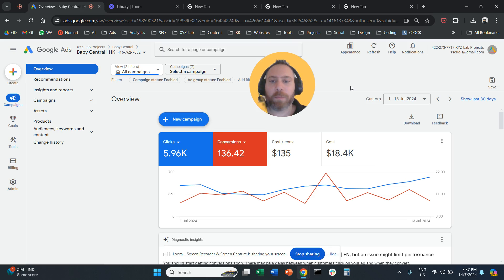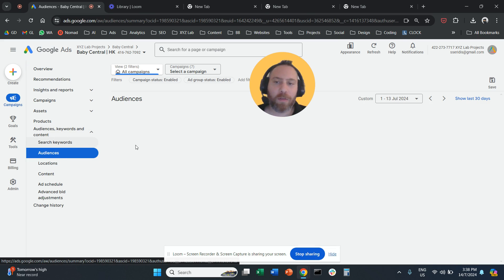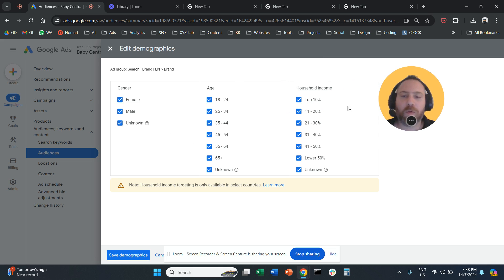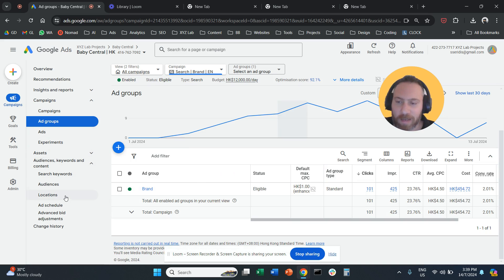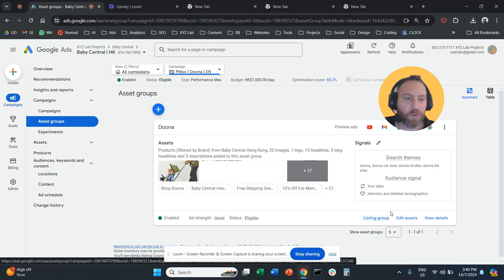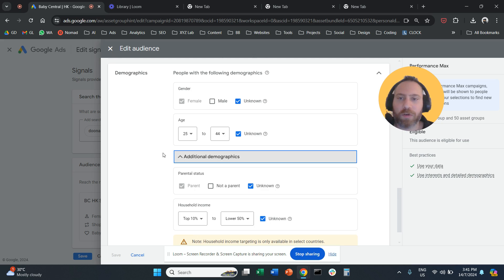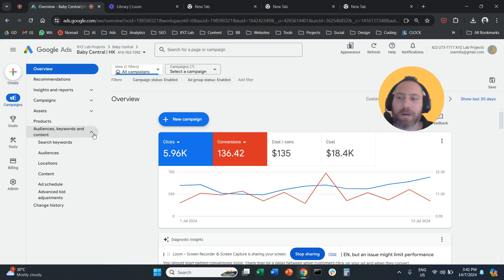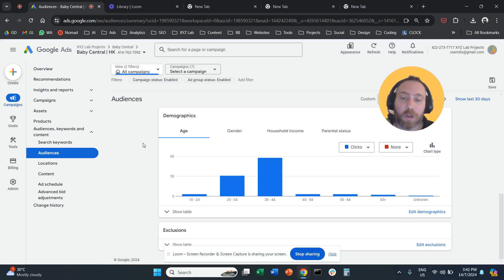How to Exclude Age Groups and Genders on Google Ads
For Search, Display or Video Campaigns:

1) Navigate to Campaigns (left-hand-side menu)
2) Select Audiences (from the secondary menu)
3) Under Demographics, click on Edit demographics
4) Select the campaign and ad-group you would like to modify
5) Select the Age Gorups and Genders you would like to inlcude or exclude

For Performance Max Campaigns

1) Select your Performance Max campaign
2) Navigate to Asset Groups
3) Click on the pen icon to edit the Signals
4) Click to edit the signal or edit the existing signal or create a new one
5) Scroll to Demographics and include or exclude genders and age groups

Keep in mind that a Signal is NOT targeting - it is a mere suggestion to the system on how to find the right customers for your business